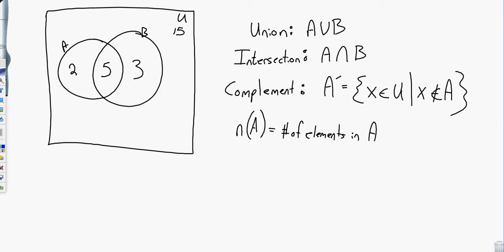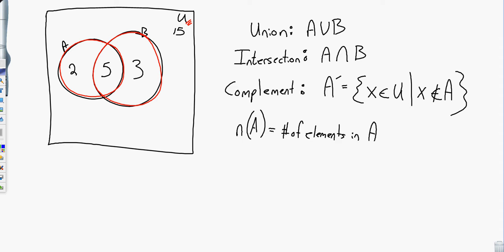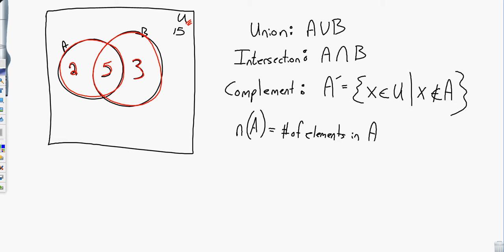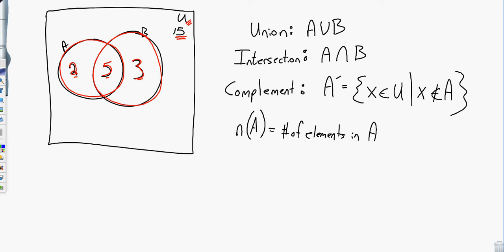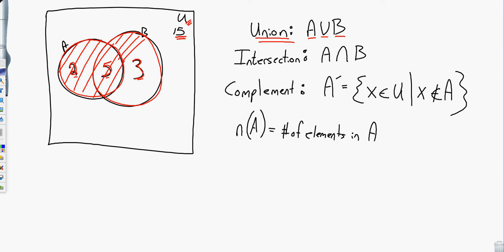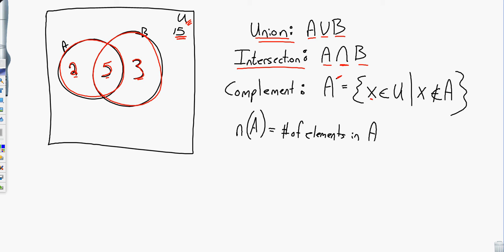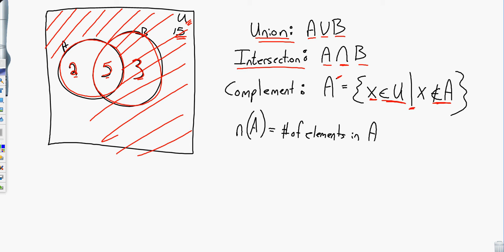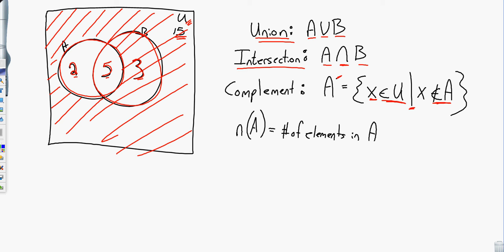7.2 Part 2